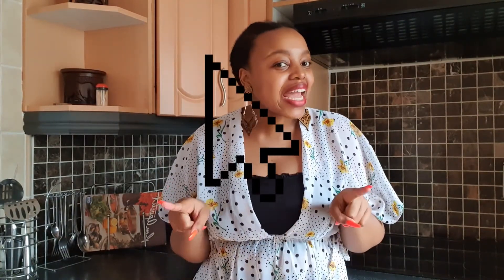HOMEMADE CHICKEN WRAP **HOMEMADE W/ TSWELO**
*How to make your own homemade Chicken wrap* I've really enjoyed making my favourite food at home during lockdown. So documenting and filming the process was even more exciting. I make chicken wraps, almost every week at home and it's one of the quickest meals to make too.